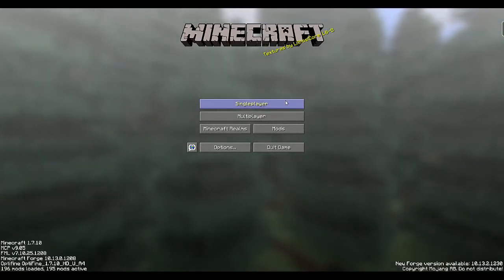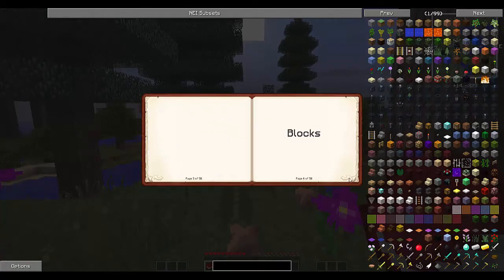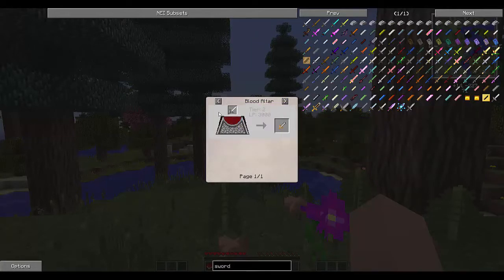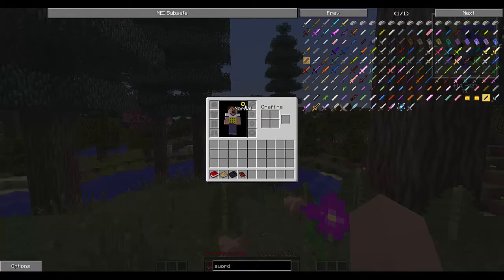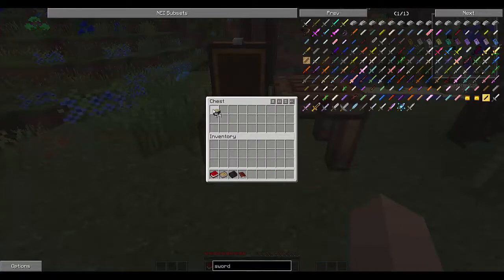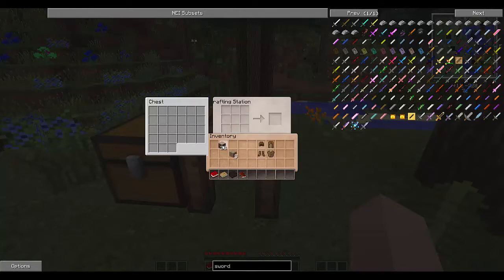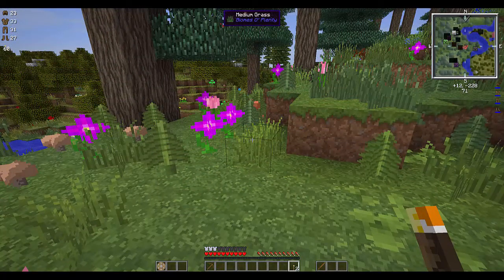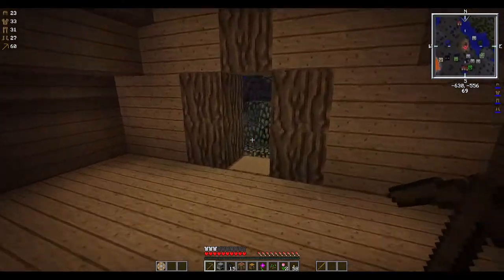Minecraft How To: Get Started in Modsauce!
If you've seen videos about Modsauce but don't know how to get started once you download it, don't worry--this video goes over the very basics you'll need to know to start playing modded Minecraft!

Apply to join the vanilla server!